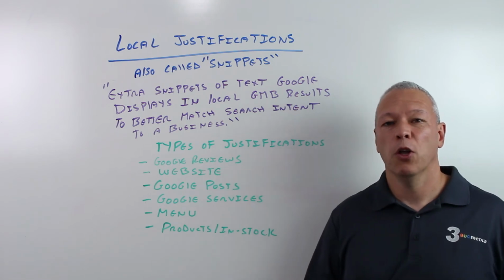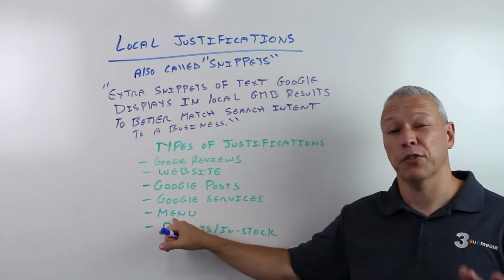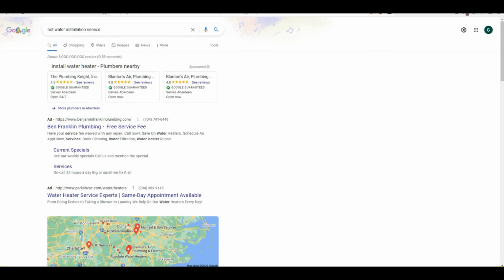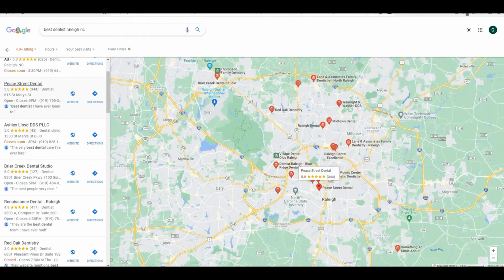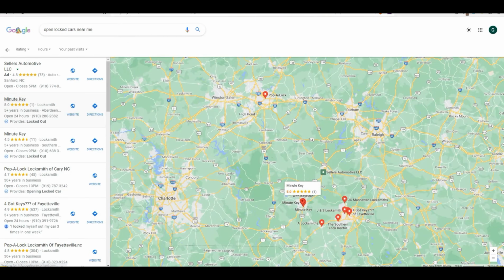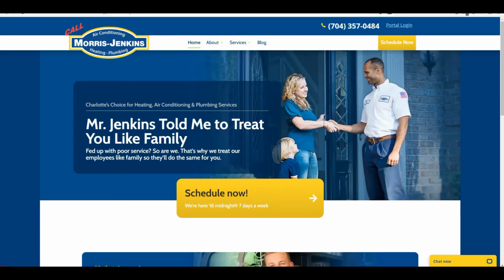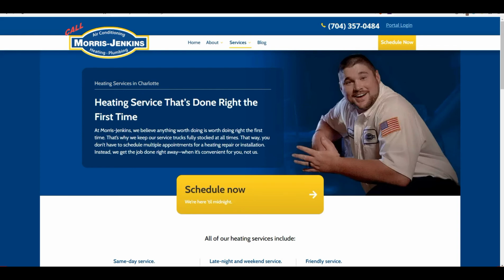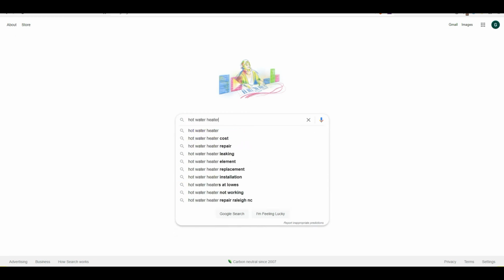Google My Business: Using Local Justifications For Better Conversions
In this video I show you how to use local justifications in your Google My Business listing for better conversions.

3bug Media is an online marketing company that helps small businesses generate more leads and sales online.   We create online marketing strategies that work. From SEO to PPC to Conversion Optimization and marketing automation, we offer our clients a full-service web marketing experience with an open communication style and full attention to detail.